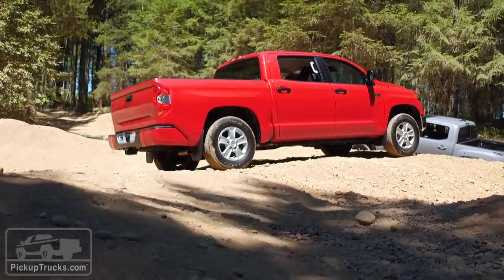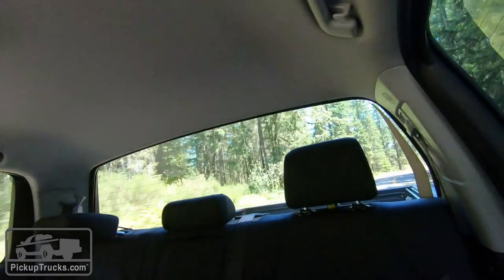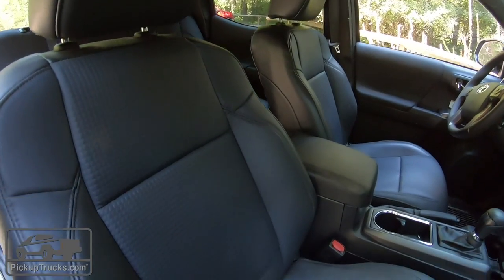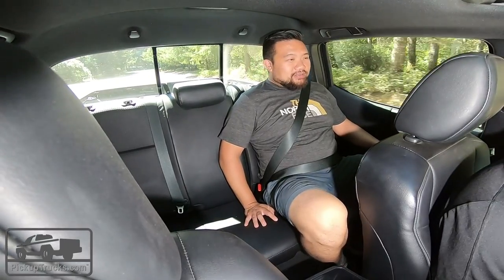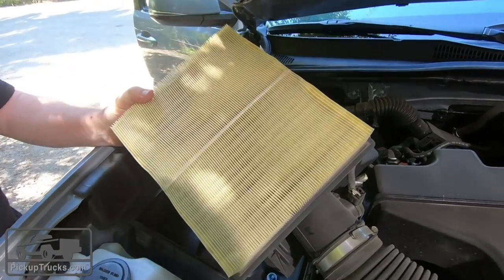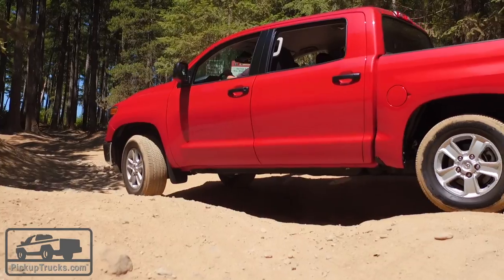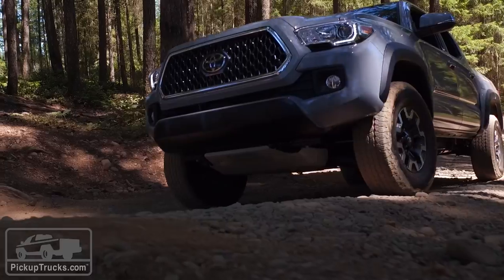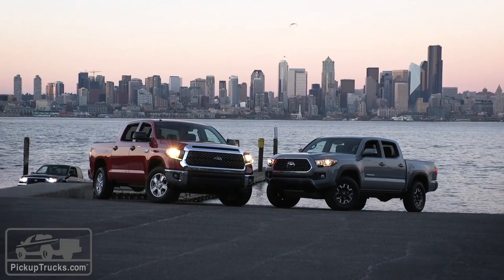2018 Toyota Tundra Vs. 2018 Toyota Tacoma — PickUpTrucks.com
Among the first choices that many prospective pickup truck buyers face is how big to go. Will a mid-size pickup, with its smaller footprint and better fuel economy be enough to get the job done? Or do they want something will full-size capability but aren't sure that they'll be able to park it?

The most immediate difference between a full-size and mid-size pickup is obvious: a significant gap in size. But we wanted to take a more nuanced look at just how much performance variation there is with day-to-day tasks. With that in mind, Pickuptrucks.com Editor Mark Williams and Cars.com's Brian Wong headed to the Pacific Northwest to test the mid-size 2018 Toyota Tacoma TRD Off-Road double cab and full-size 2018 Toyota Tundra SR5 CrewMax.